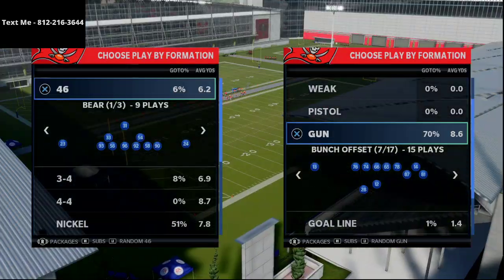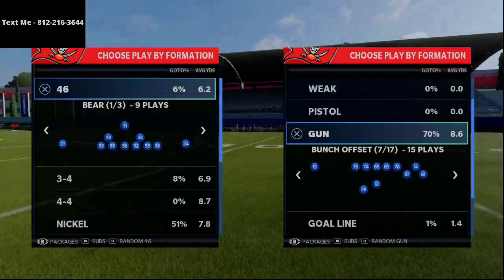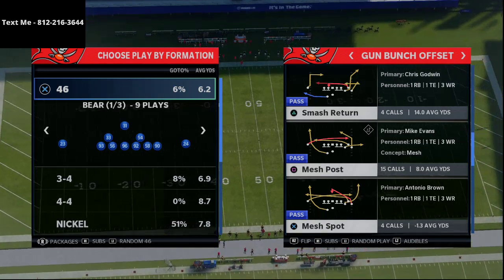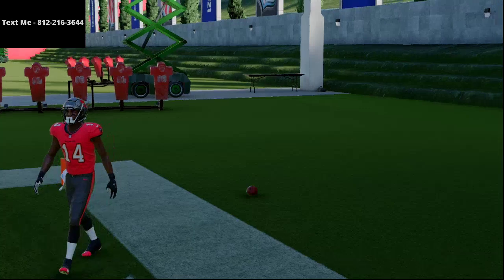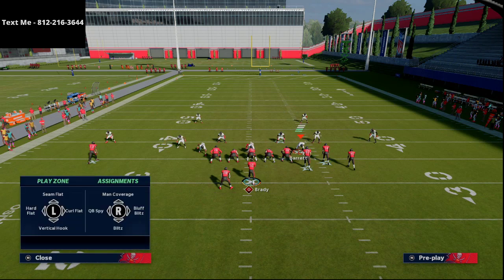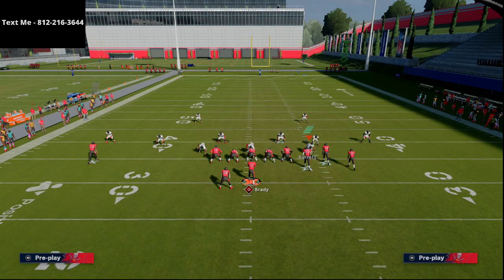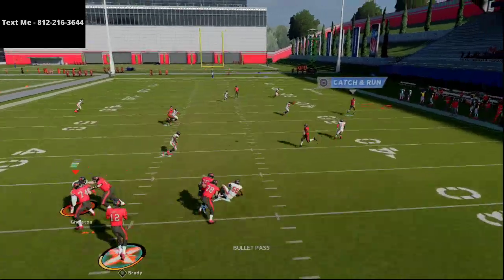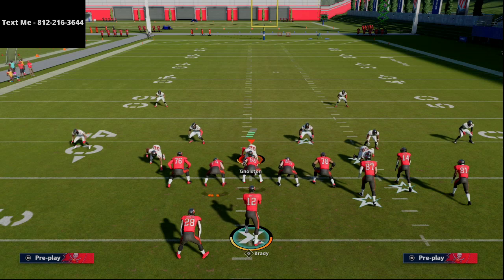This Route Combo Destroys Every Defense in Madden NFL 21|Madden 21 Tips and Tricks